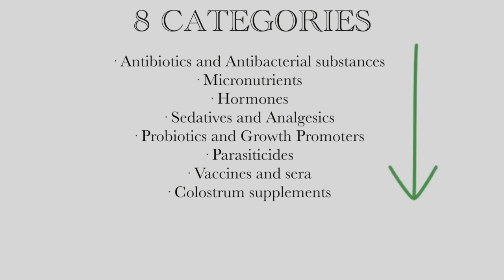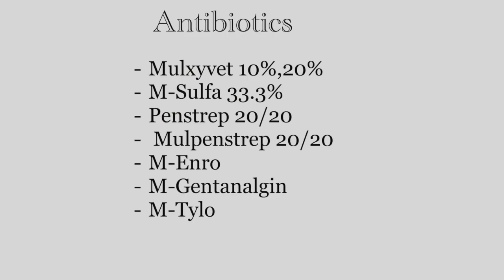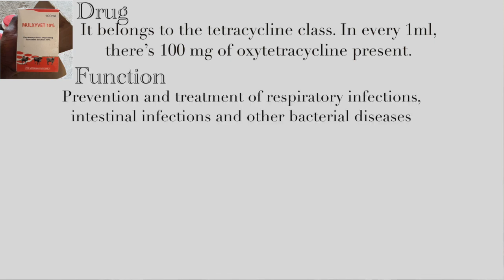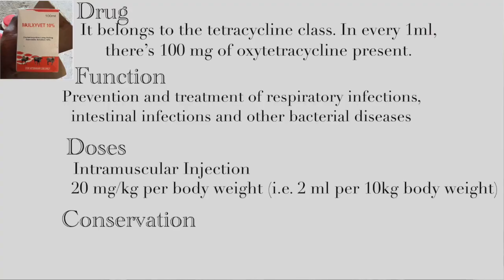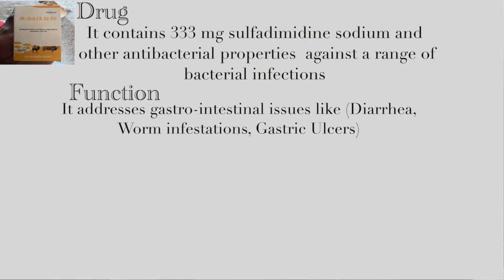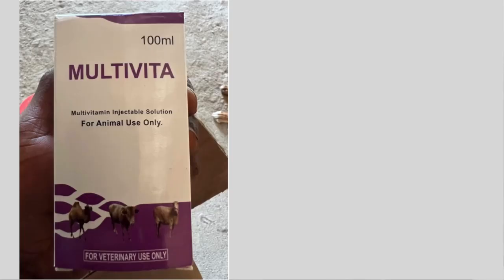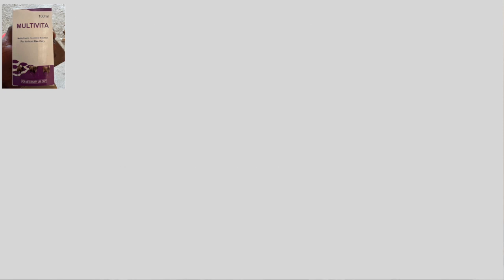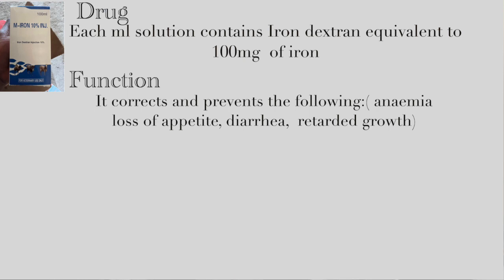Pig Vaccination and Drugs 101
Understanding your Pig Vaccination and Drugs 101. Explore the world of pig health with our latest video! 🐖 In this informative session, we dive deep into understanding pig vaccinations and medications. Whether you're a seasoned farmer or just starting with pig husbandry, this video is your key to ensuring the well-being of your porcine companions.